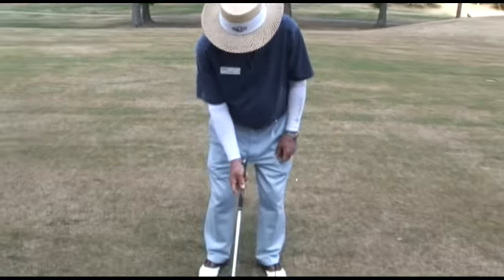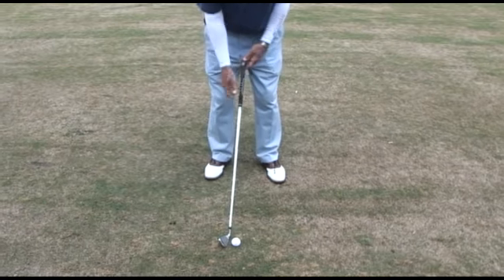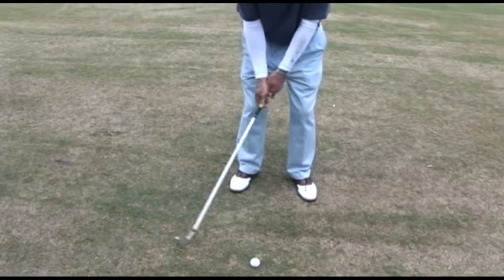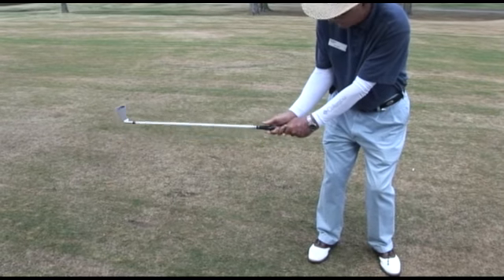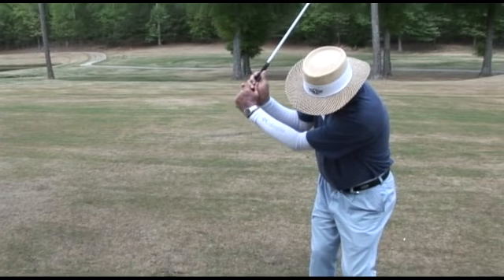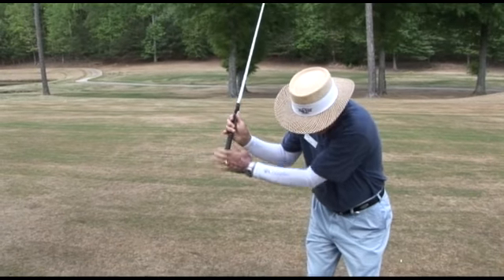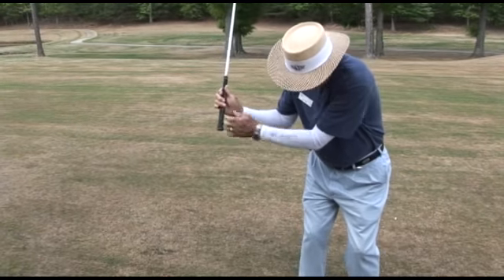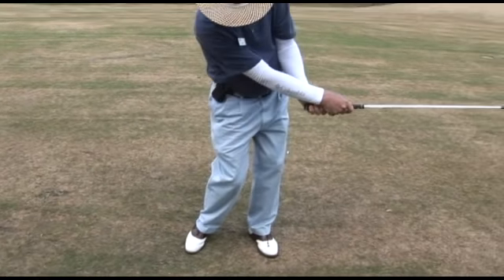Wise Tip of the Month - The Left Hand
This month, Jim wise discusses the importance of the proper use and position of the left hand in your swing.